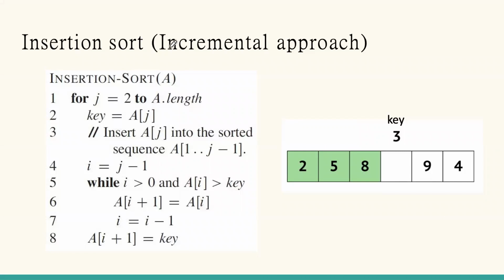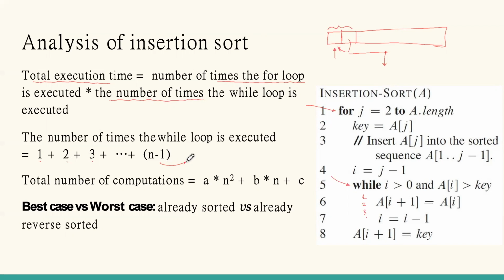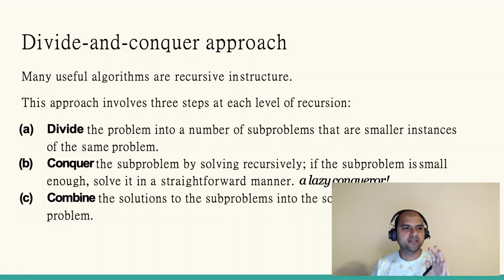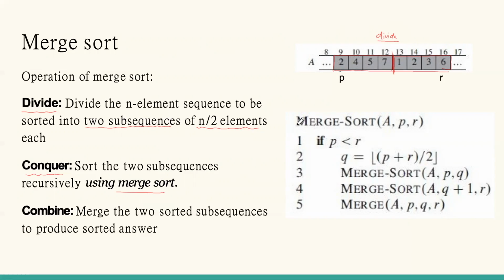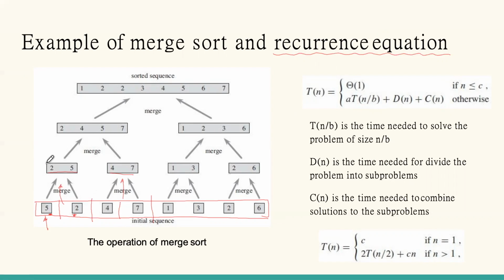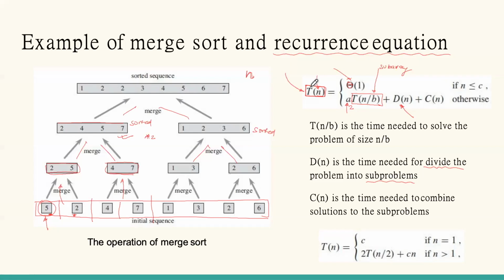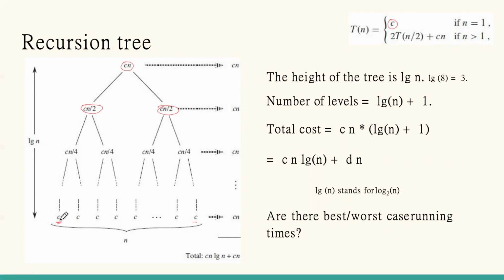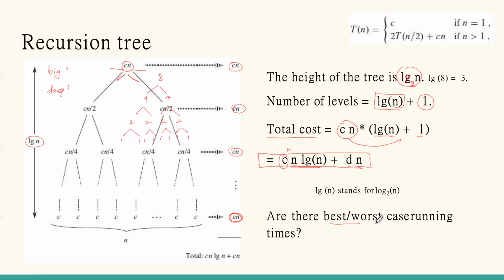[Algorithms] Ch03 (part II)